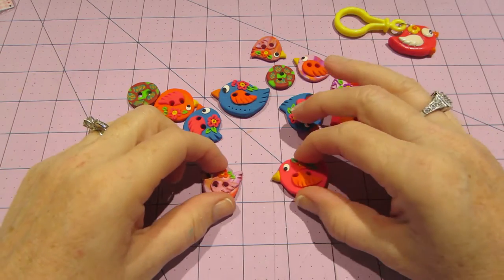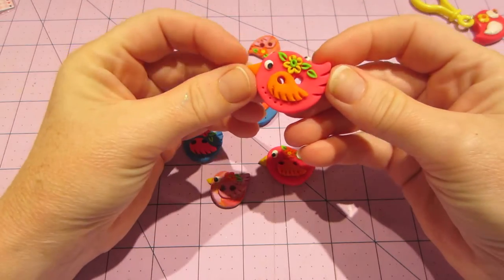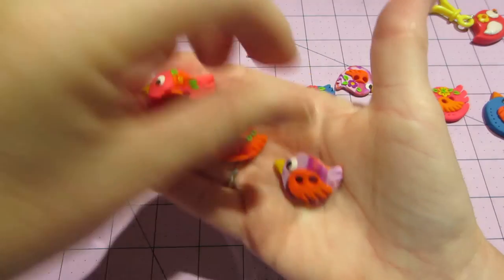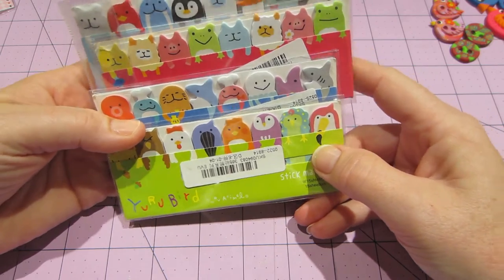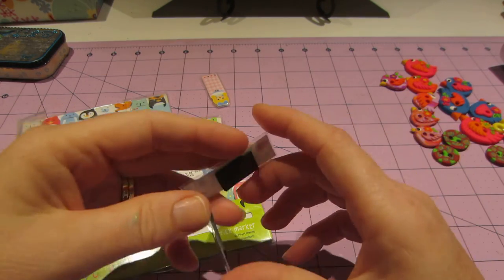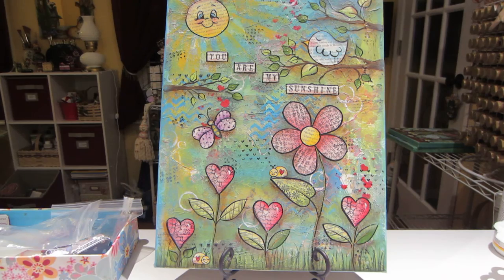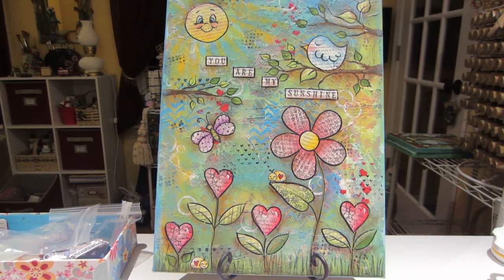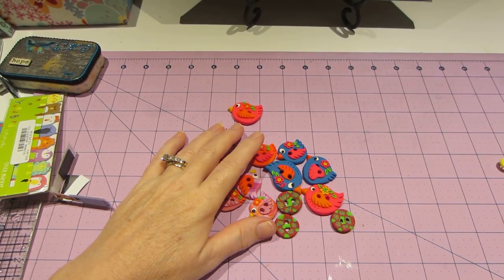Some Clay Buttons and another Canvas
Some cute birdie buttons and a much larger Canvas. TFW, Sara